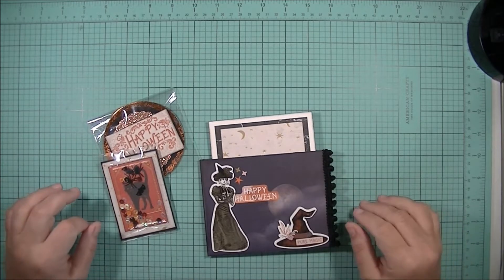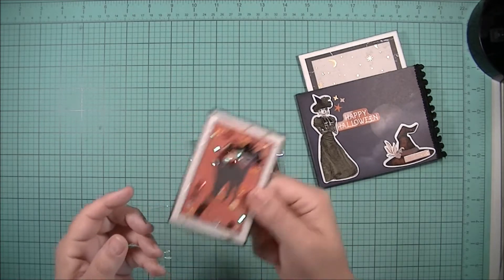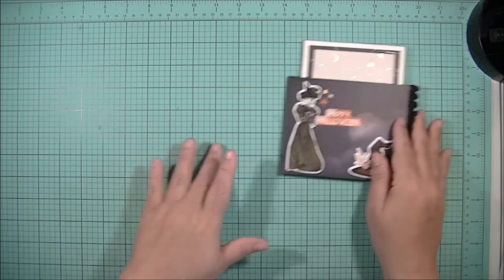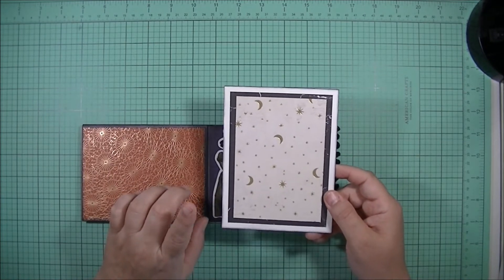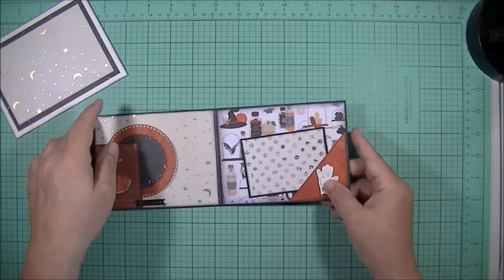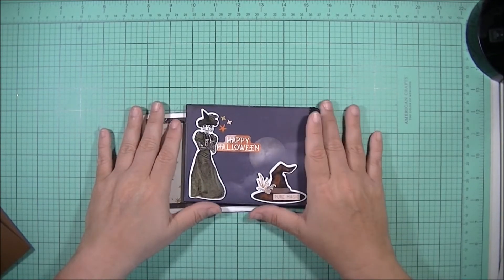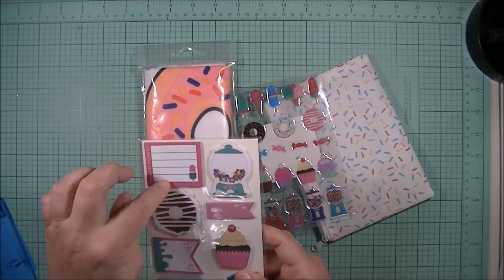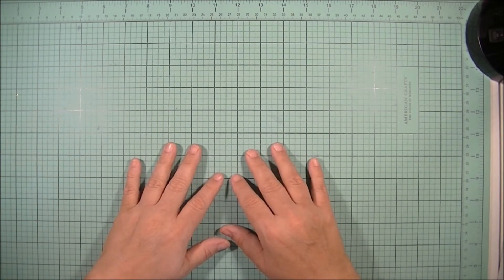2018 Halloween Collaboration Week - Halloween Mini Pocket Flip Book Album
Hello and welcome! Every Saturday until the end of September we will be making Halloween inspired crafts! Hope you can join in with us! If we inspire you in any way to make something please post pictures on P.a.s.s on Facebook we would all love to see what you make! Down below is the links to all the ladies who joined in the collaboration so be sure to check them out as well.